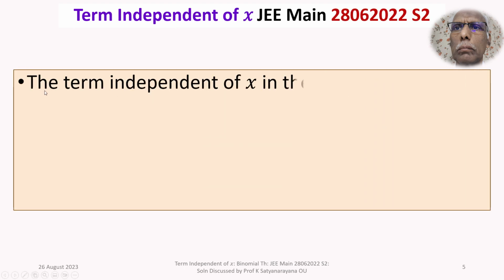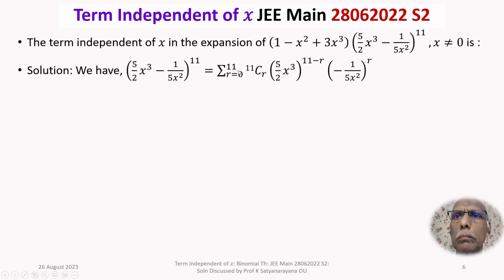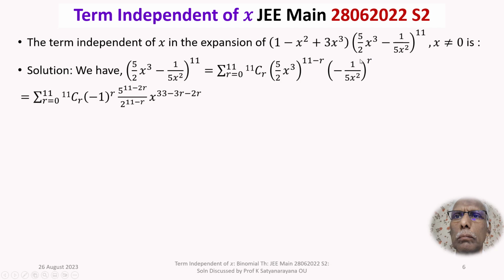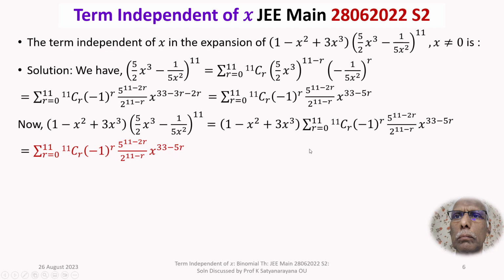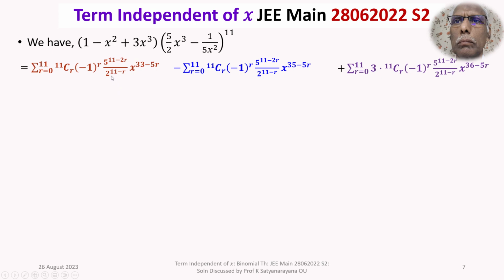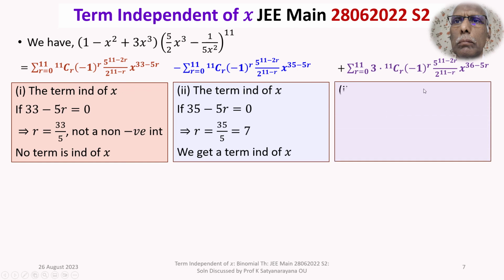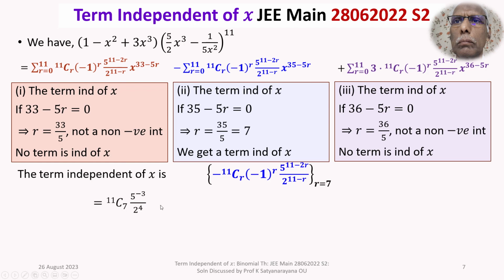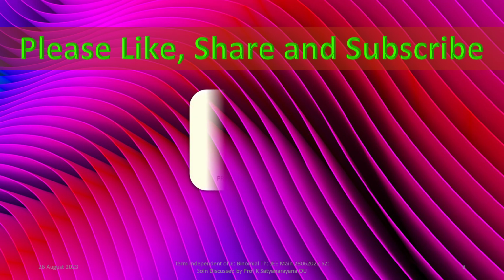Term Independent of x: Binomial Th: JEE Main 28062022 S2: Soln Discussed by Prof K Satyanarayana OU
The solution of a problem from the section Binomial Theorem and its Applications, that appeared in JEE Main held on 28062022 S2, is discussed in detail.
The problem is related to the term independent of x.